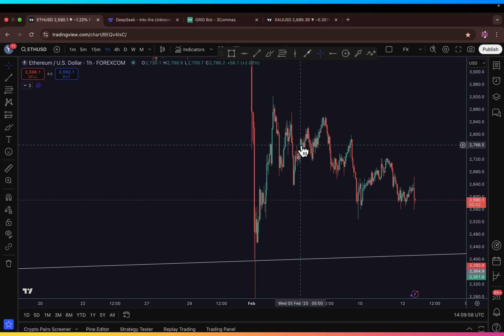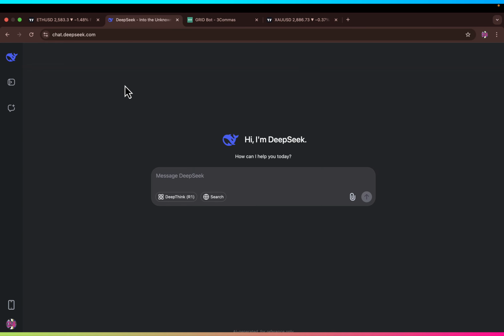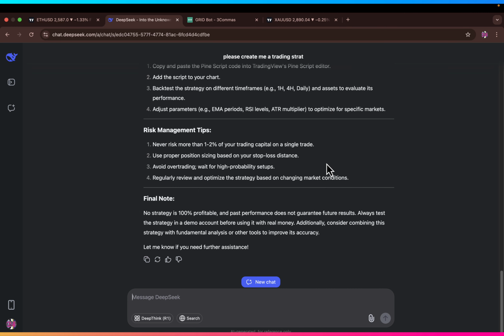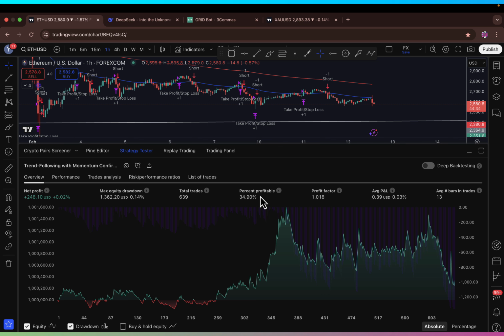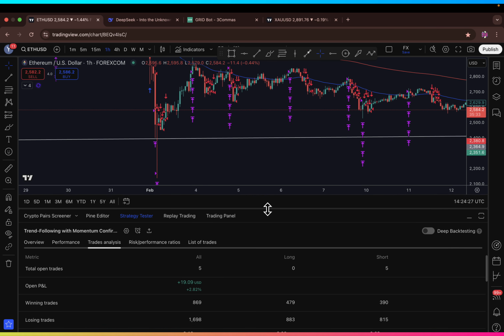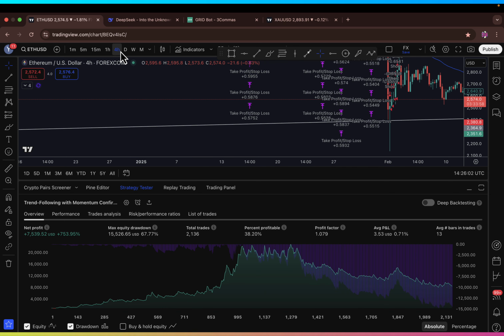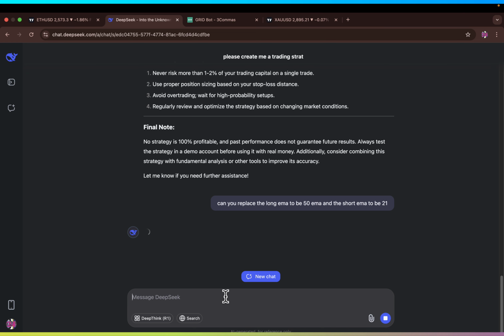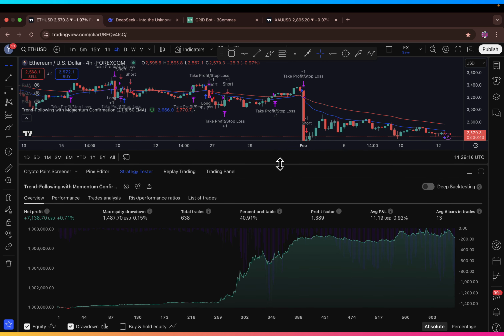How to Create Profitable Trading Strategies using DeepSeek AI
Want to build highly profitable trading strategies using AI? In this video, I’ll show you how to leverage DeepSeek AI to analyze market trends, optimize entry & exit points, and enhance your trading performance. Whether you're a beginner or an experienced trader, AI-powered strategies can take your trading to the next level!

🔹 What You'll Learn:
✅ How DeepSeek AI works for trading strategy development
✅ Step-by-step guide to creating a profitable strategy
✅ Backtesting results & live trade examples
✅ How to optimize AI-generated strategies for better accuracy